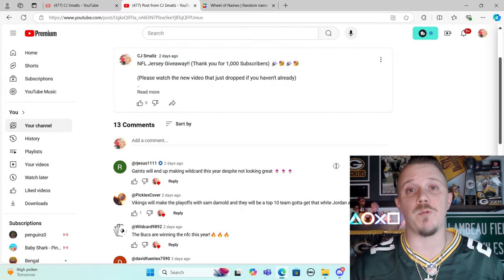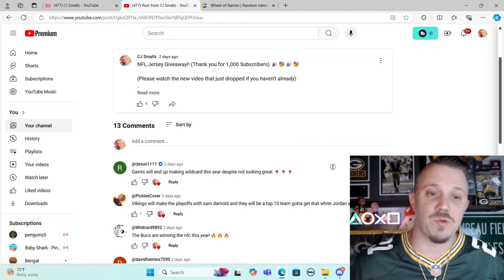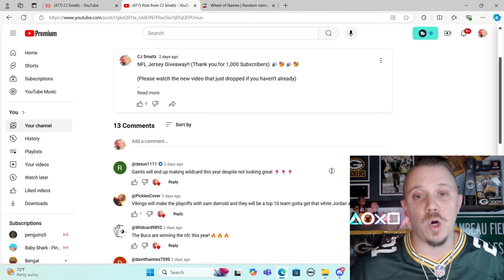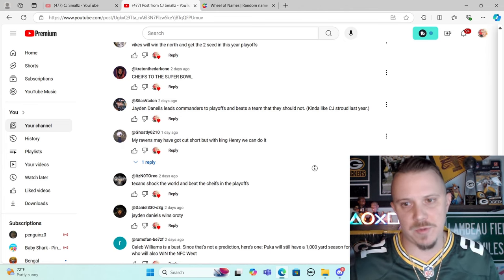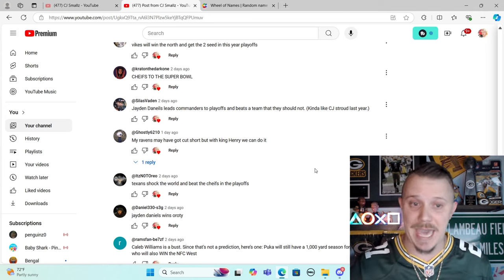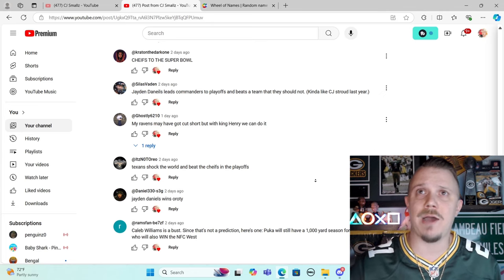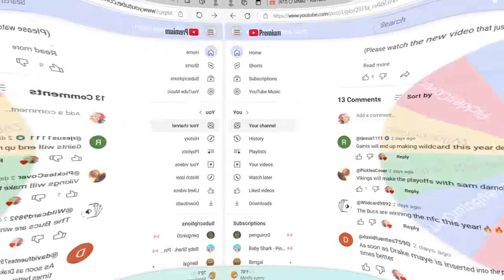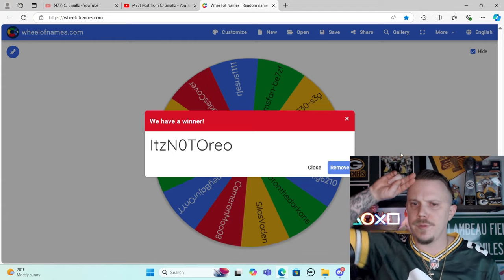Reacting to your NFL BOLD PREDICTIONS + NFL Jersey Giveaway Winner!!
Welcome to the CJ Smallz YouTube Channel!

Please feel free to join the official SFL Discord server to stay up to date on all the latest happenings around the league!

If you feel so inclined, you can now use the "Super Thanks" feature near the comment button to leave me a donation. Any and all donations will go towards the betterment of this channel 😎

I upload Madden 25 content weekly including Madden 25 Franchise Mode content, Madden 25 Rebuild Teams and other Madden related content - if you enjoy the content please consider subscribing to the channel - it helps tremendously with the growth of the channel and I am very engaging with my fanbase!! :)